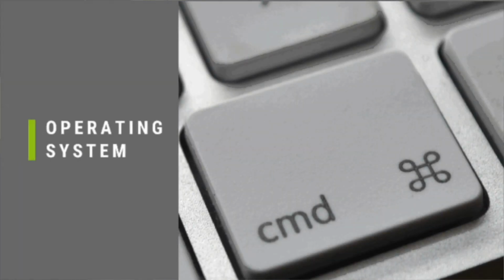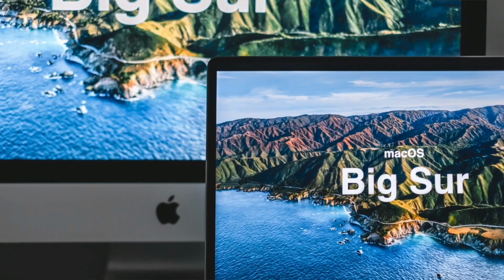Speed Up Your Mac With These 5 Tips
This video gives you 5 tips to speed up your slow Mac.  All iMacs and MacBooks eventually slow down with age, however you can use each of these 5 tips to help your Mac's speed. No matter how much you spend on them or which model you choose, Macs start to slow down and may even overheat.  Your operating system, hard drive and internet surfing play a major part your overall computer speed from the time you log on until you finish.

Why is My MacBook/iMac So Slow?

TIMESTAMPS

0:00 Intro
0:32 Why is My Mac So Slow?
1:28 My Personal iMac.
2:25 Comment of the Week.
3:21 Operating System.
4:13 Do You Have Enough Hard Drive Space?
5:42 Is You Desktop Cluttered?
6:36 Multiple Apps Open on Your Computer.
7:18 Google Chrome??!